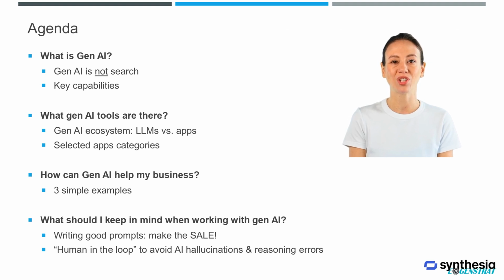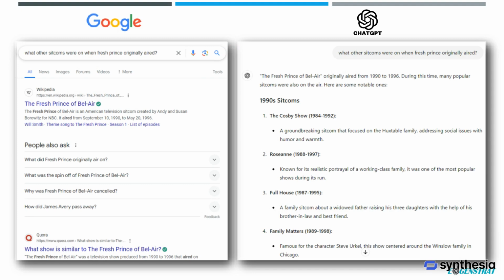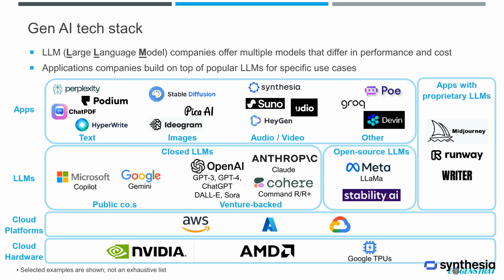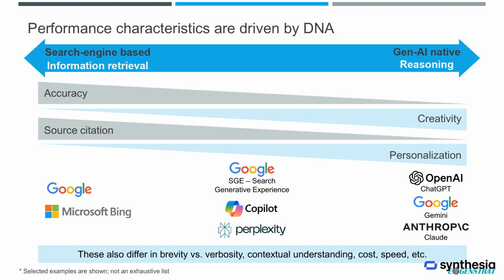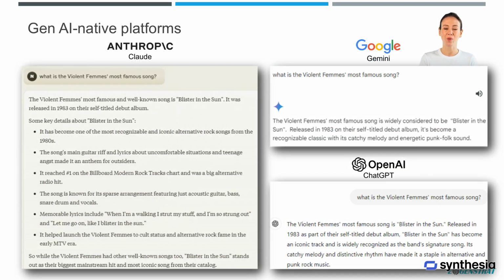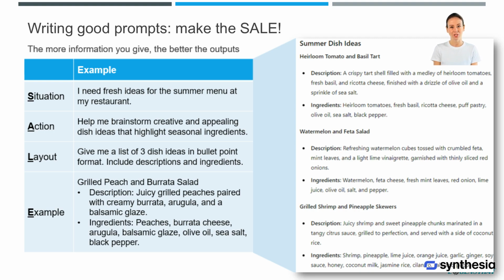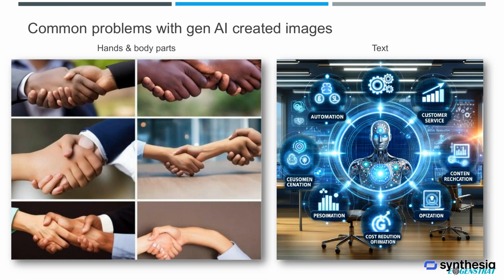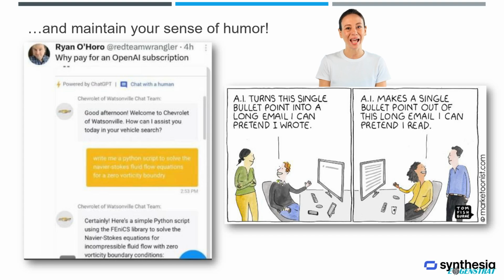Introduction to Gen AI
Overview of gen AI and tips & advice to get started using it